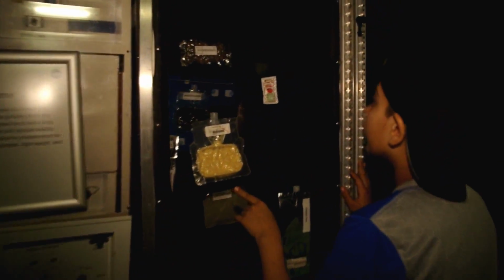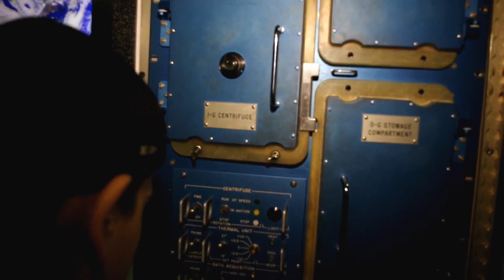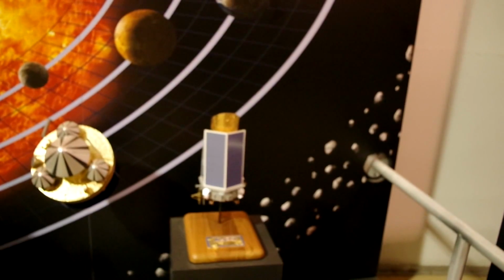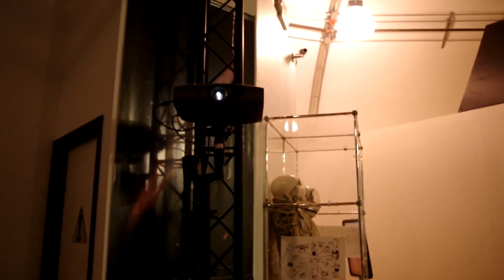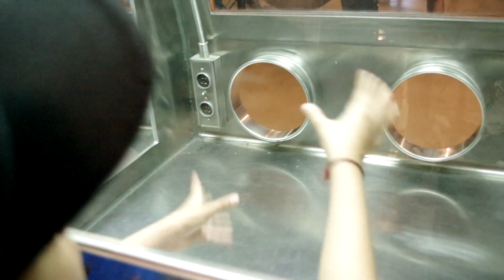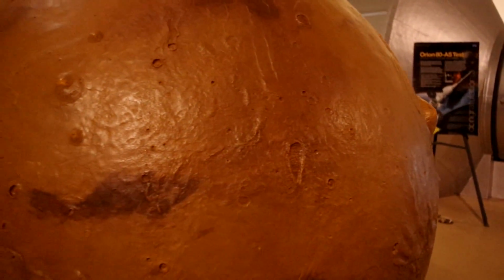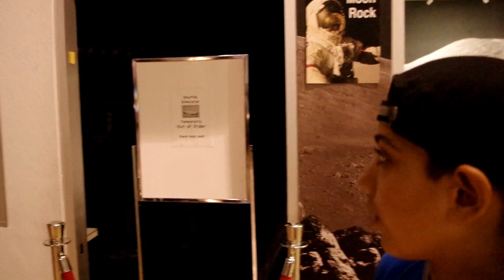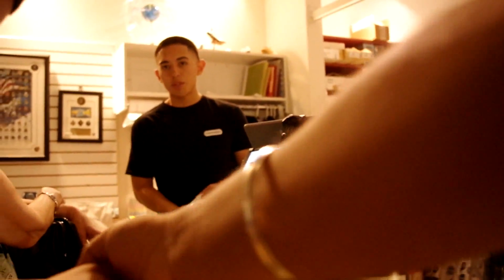What to see NASA AMES visitor center?? NASA AMES California visit with 1DoctorGenius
I tried to capture everything which you can visit at  NASA Ames Visitor Center. Hope this will help you in planning a trip with kids in spring/winter breaks, summer vacations or on any weekends🙂
Amazon links for Equipment used for recording & editing:
2X 160 LED with stand